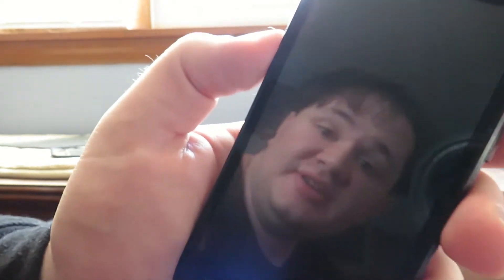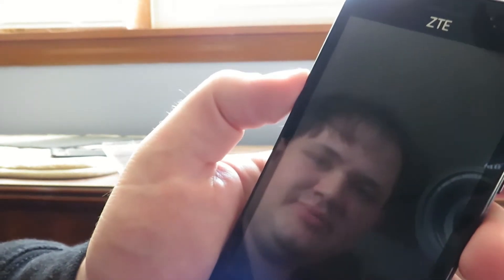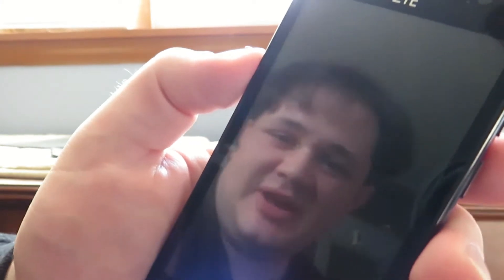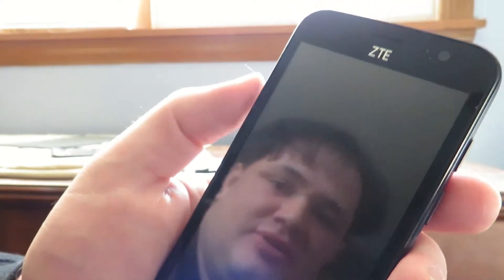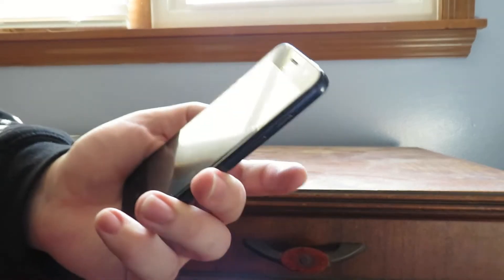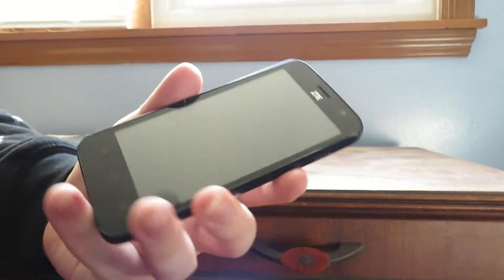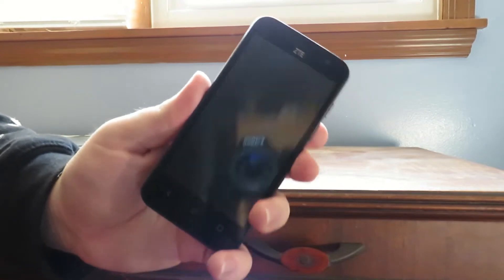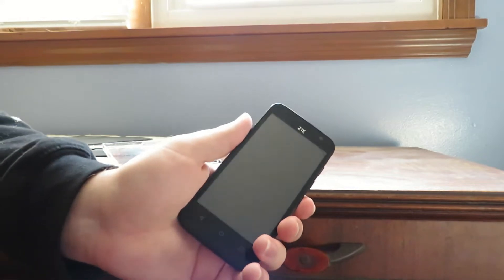All the Elements Inside your Phone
Taking apart a smart phone to show the different components and discuss what they're made of and which metals and elements they contain, including precious metals like gold and silver, rare earths like neodymium, and even more mundane elements like iron and aluminum.